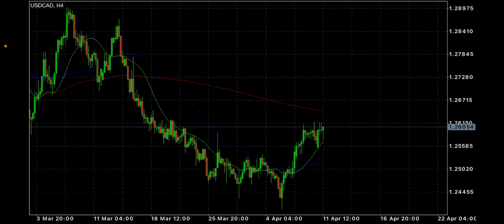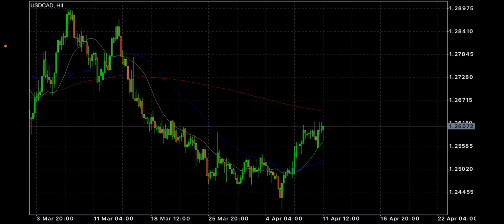Forex USDCAD Market Analysis for 4/11/2022